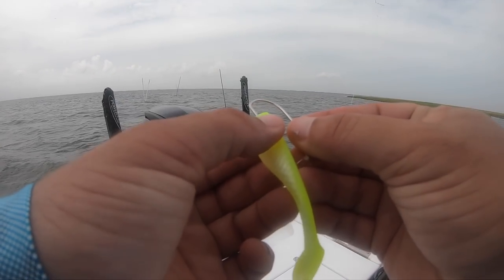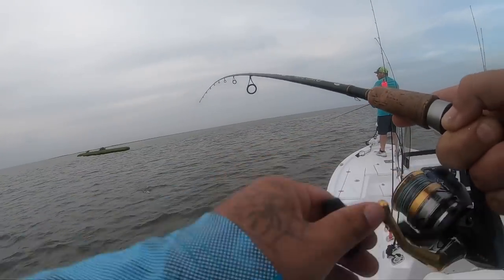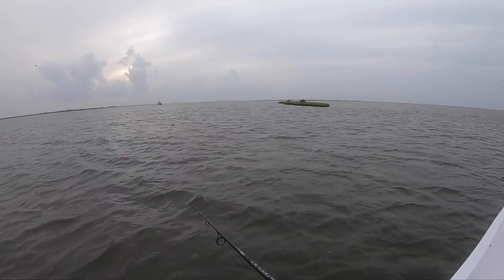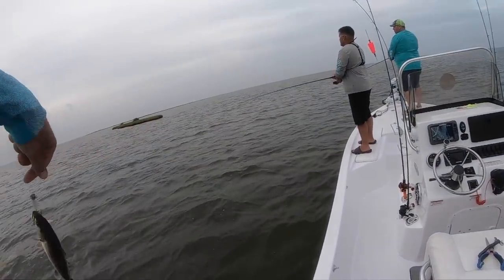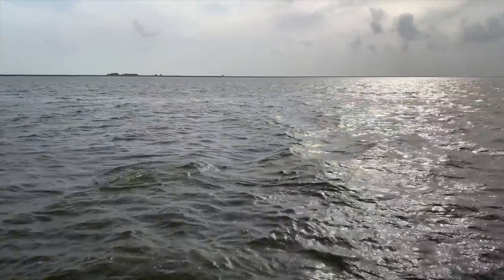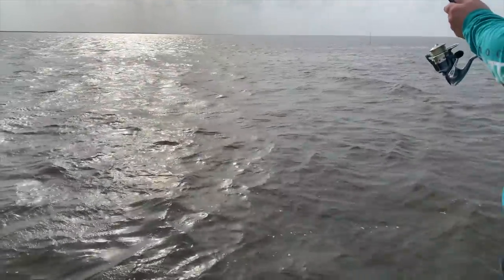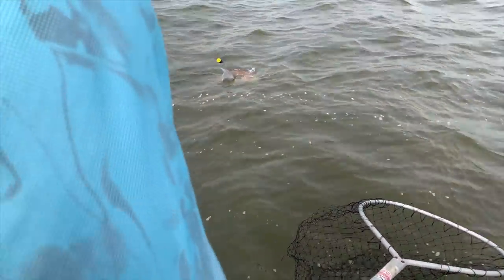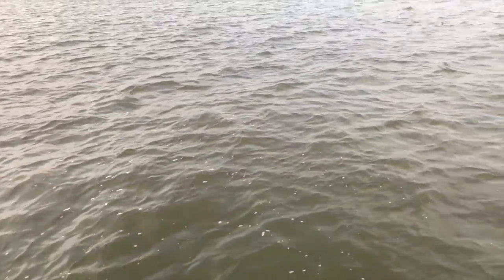Speckled Trout Fishing Out of Hopedale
This  is the first time I've ever fished hope dale.It was cool to do or go to somewhere different we found fish just small they were munching on pogies.We used a lemon head matrix shad and a ultra violet under a popping cork.We also caught a 32 lbs black drum that fought for 10 minutes or so.